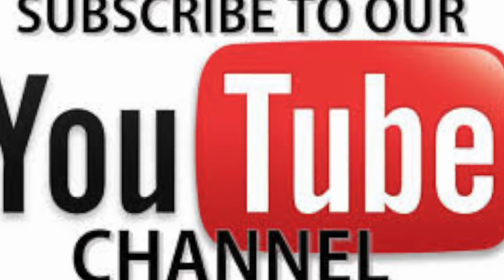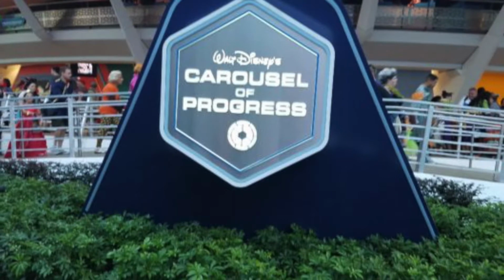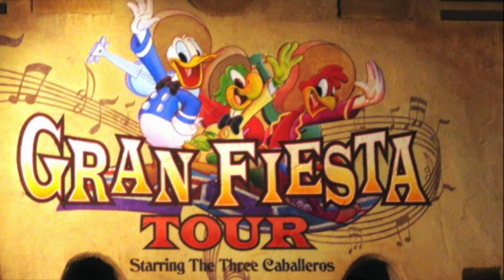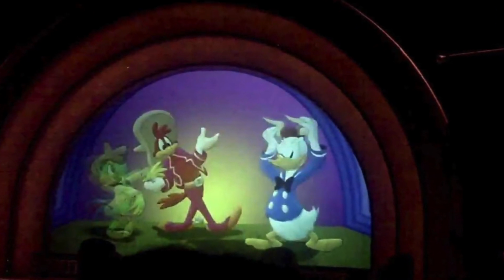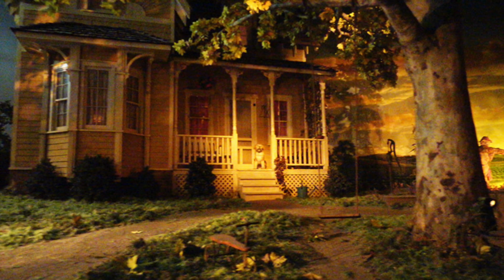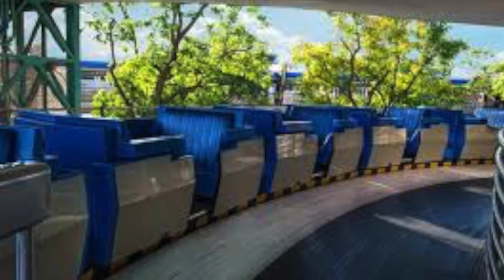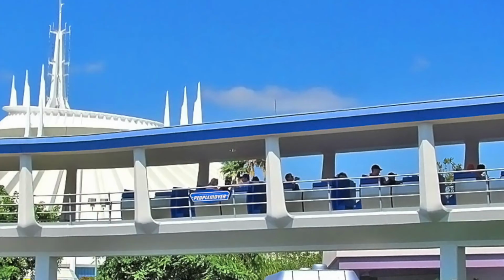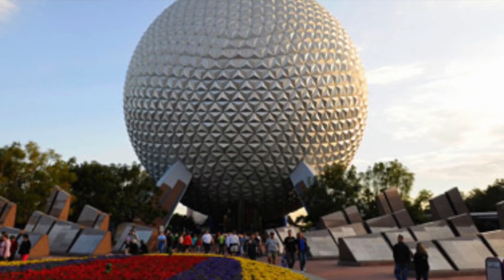Best Rides at Disney With Little Wait Times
We count the best rides at Walt Disney World that have little to no wait times.  These are the rides that are tons of fun but never seem to have really long waits.  We'll give the best of the best and a couple of honorable mentions as well.  Enjoy!!